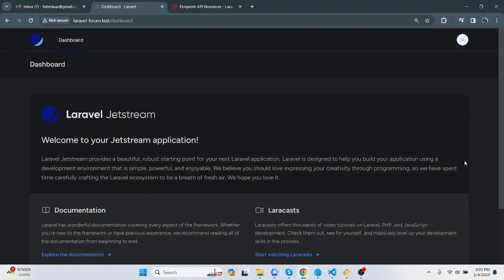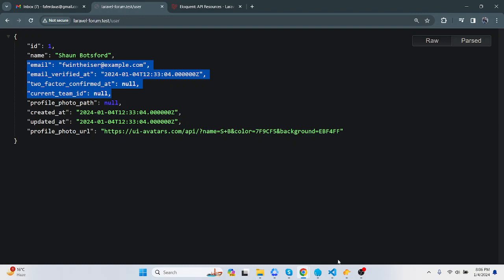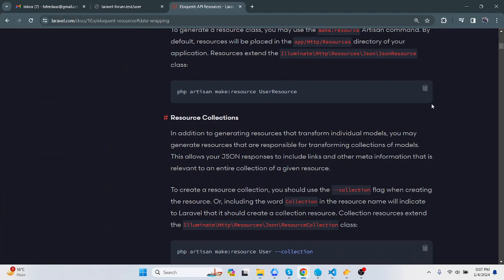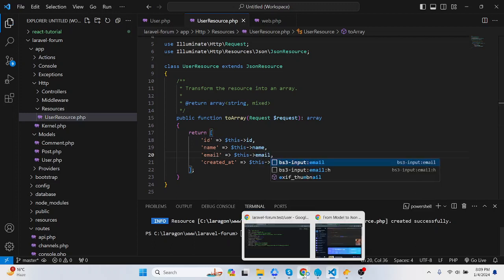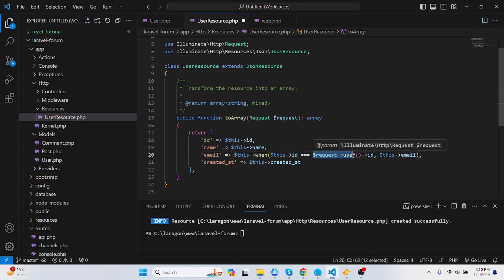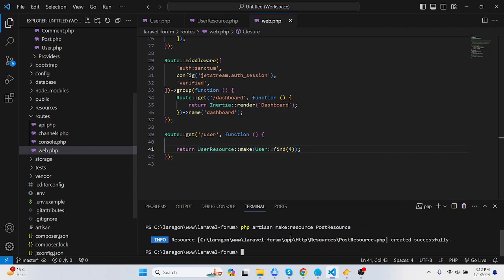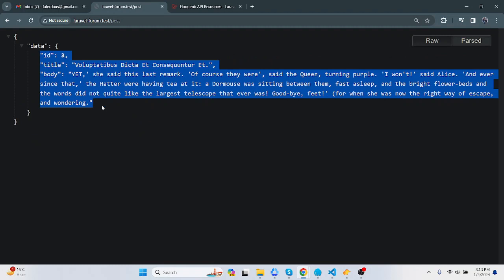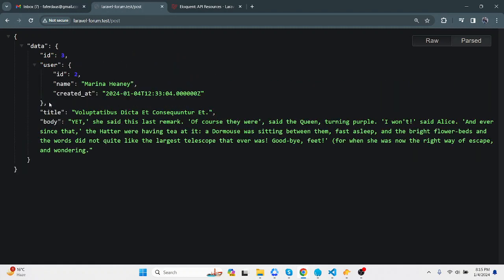Level up your Laravel skills showing data securely, do not expose everything.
Discover how to level up your skills in Laravel by learning how to securely show data without exposing everything. With these techniques, you can protect your data and ensure the privacy and security of your users. Learn how to implement secure data display in your Laravel projects with this helpful tutorial!